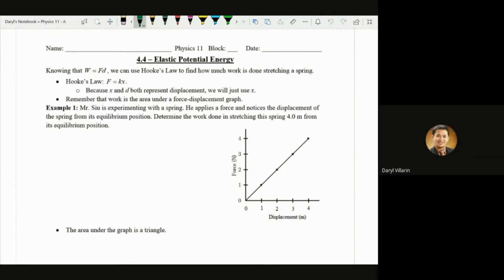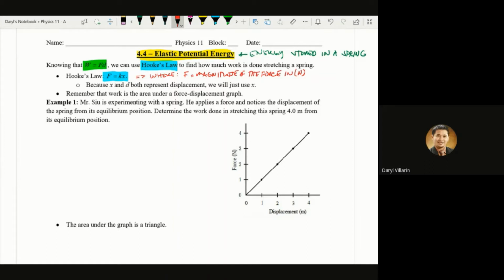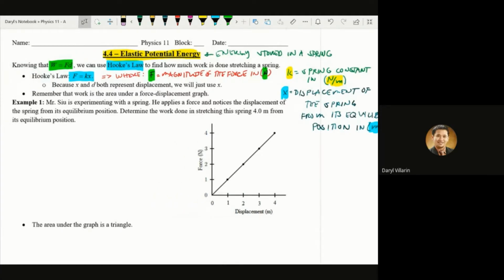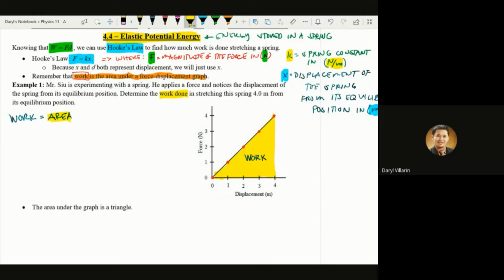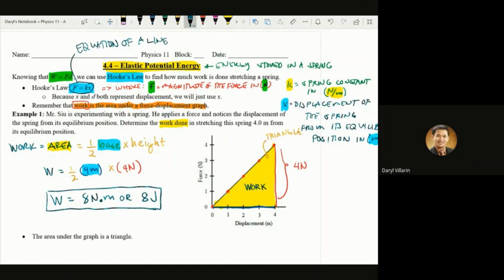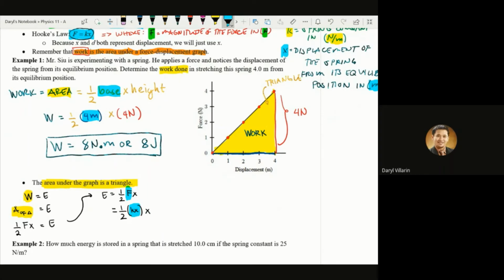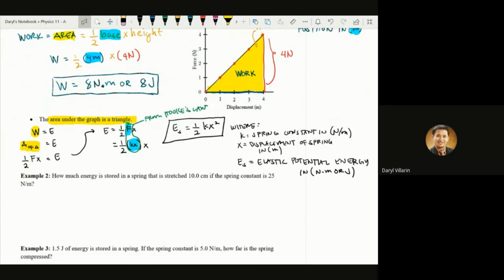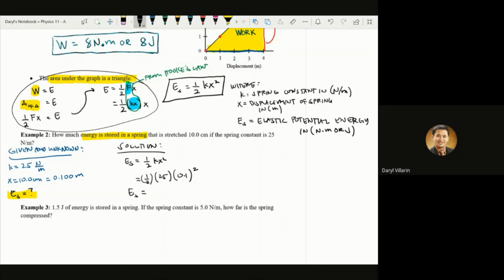Lesson 4.4 - Part 1: Elastic Potential Energy